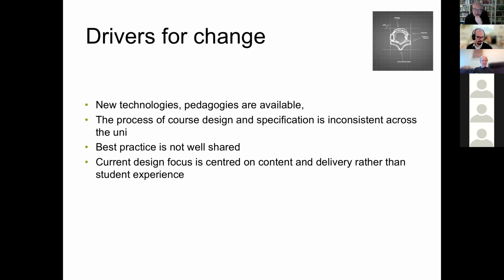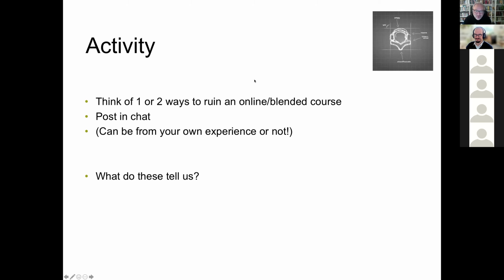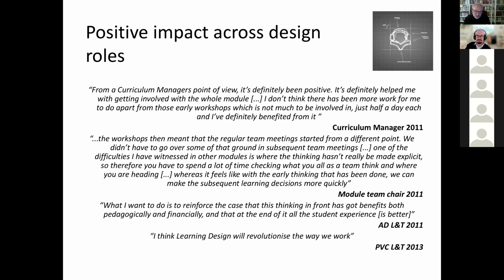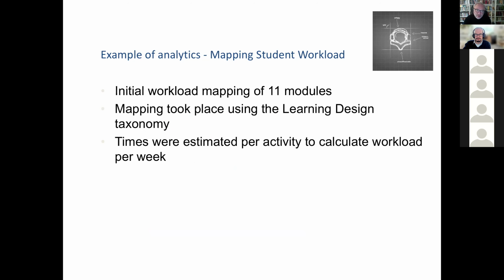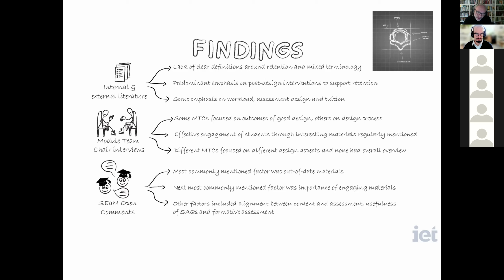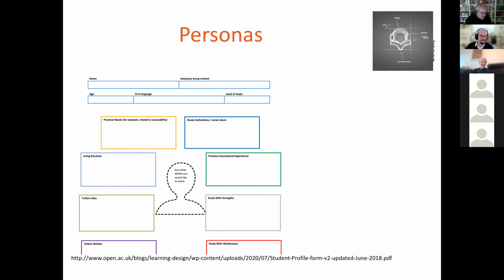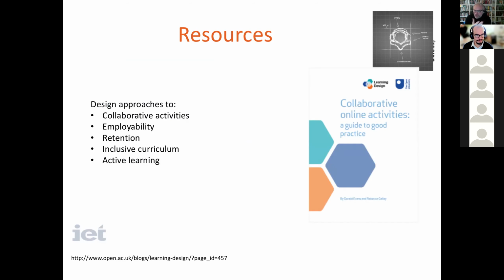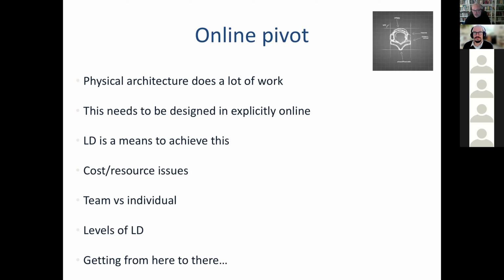ONL212 Topic 4 webinar recording with Martin Weller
Recording of the topic 4 webinar on Tuesday 23 November 13:00​-14:00 CET​ with Professor Martin Weller on the topic of learning design for online and blended learning as part of the open online course In his talk, Martin walks us through what learning desing is and what it is for, demonstrates the learning design methodologies used at the Open University, UK and highlights the ICEBERG model in order to design for student retention.